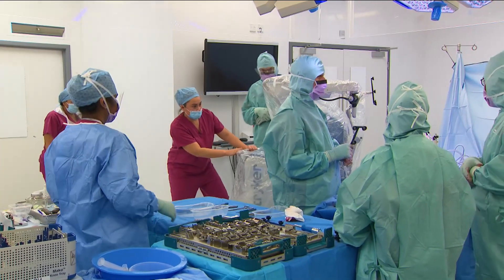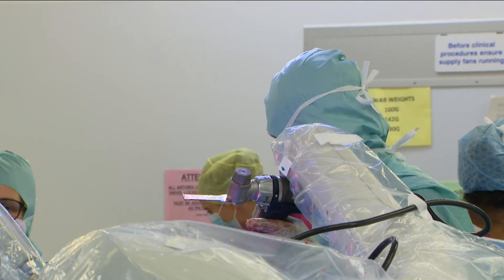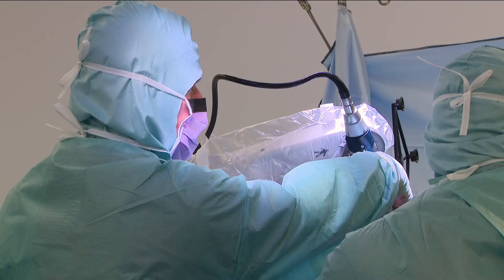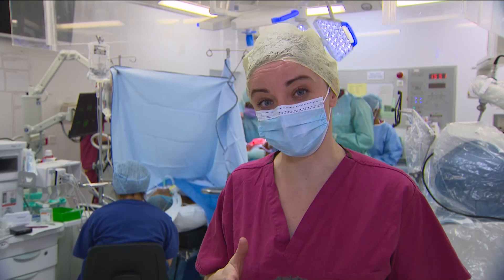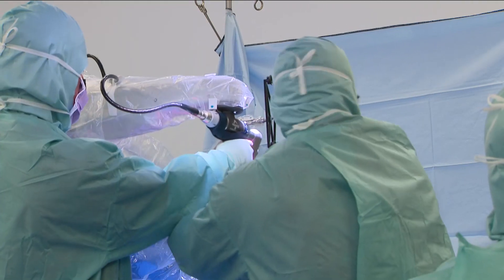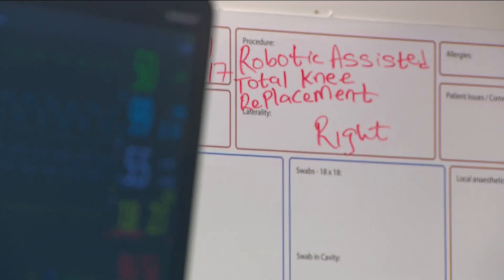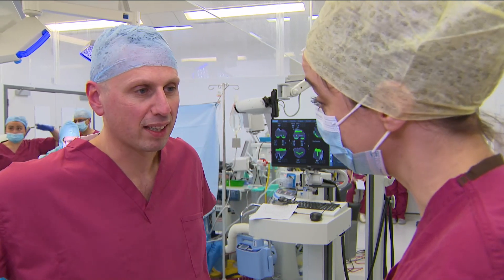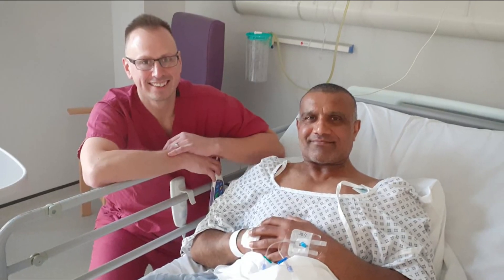NHS trials a robot to help during surgery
At Walsall Manor Hospital a robot has been used to help perform surgery in the NHS for the first time using this type of robot technology.

Surgeons hope the technique will offer quicker recovery times to patients but also allow them to go home from hospital sooner - freeing up precious space and allowing the COVID backlog to be tackled.